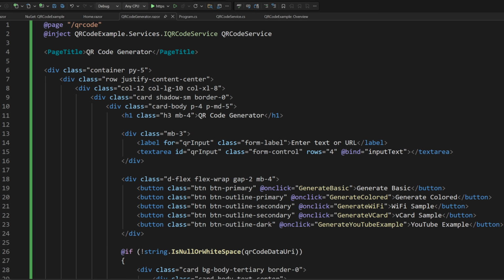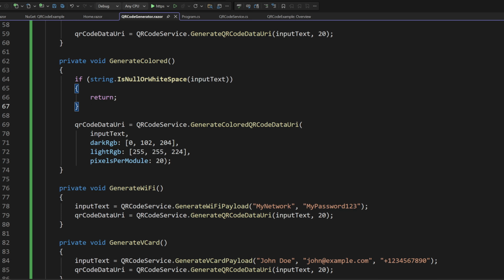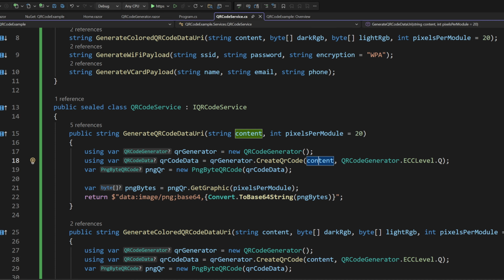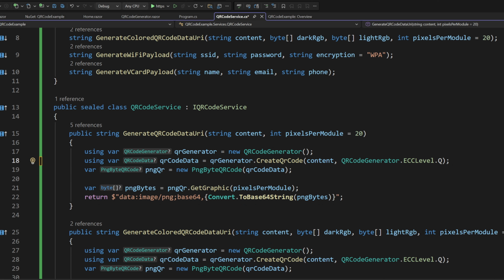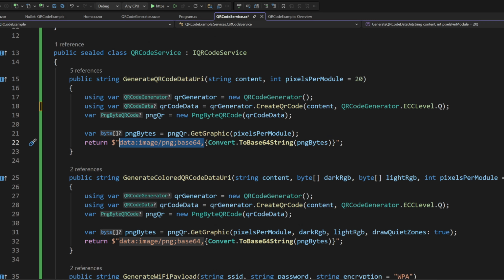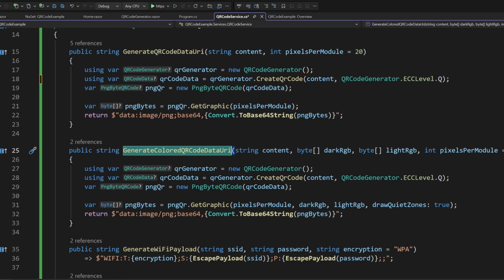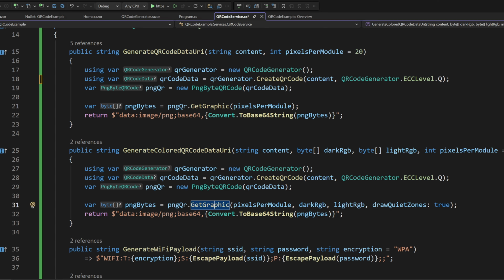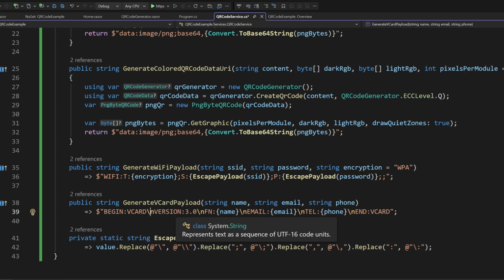Generate QR Codes in C# (.NET 10) with QRCoder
In this video I show you how to generate QR codes in C# using .NET 10 and the QRCoder library, without any external APIs or third‑party services. You’ll learn how to create basic QR codes, customize colors, export to PNG/Base64, and even generate WiFi and contact (vCard) QR codes.

Chapters:
0:00 Intro
0:27 QRCoder NuGet package and registration
1:21 Basic URL QR code
1:53 ECC levels
2:37 PNG bytes and Base64
4:22 Custom colors
5:44 Payload formats (WiFi, vCard, custom)
7:08 Display and download in Blazor